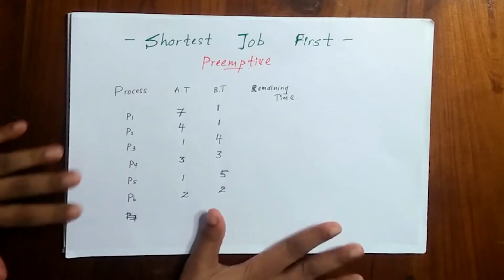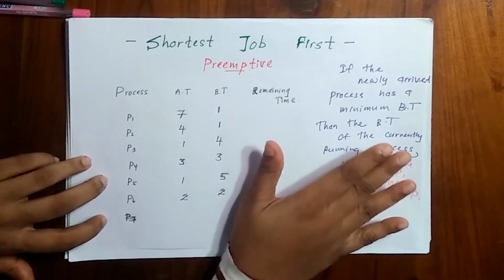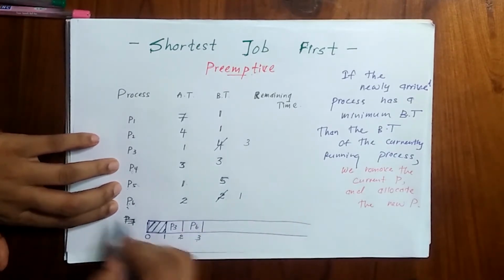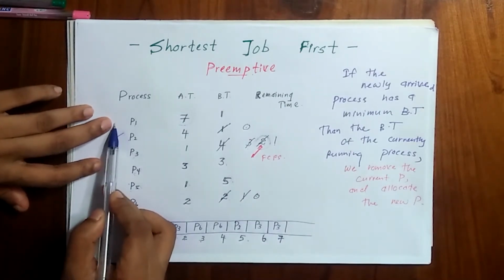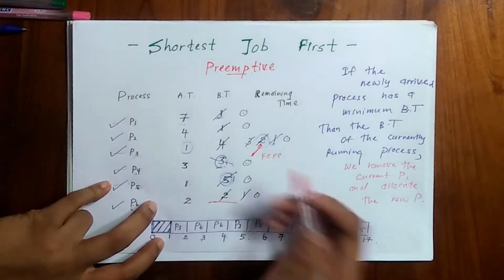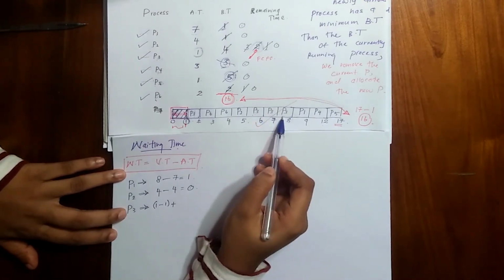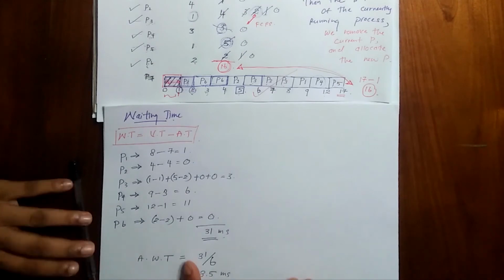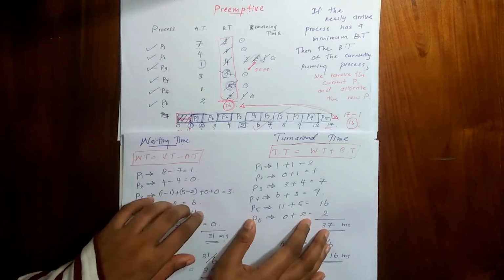Shortest Job First - Preemptive Scheduling Algorithm in OS - 5 | Knowledge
In SJF Preemptive, if the Newly Arrived Process has a Minimum Burst Time than the Burst Time of the Currently Running Process, we Remove the Current Process and Allocate the New Process.

The links for the other Algorithms are given below.